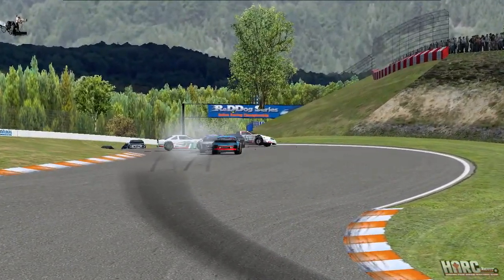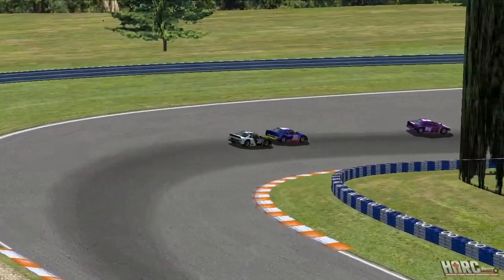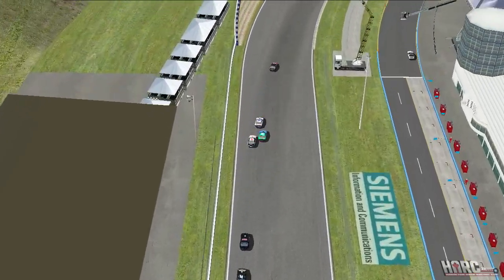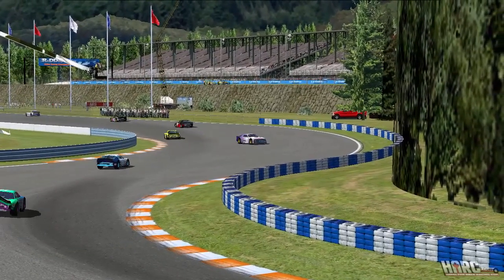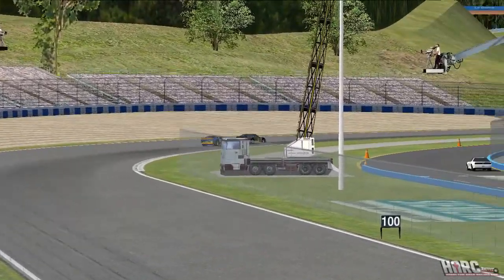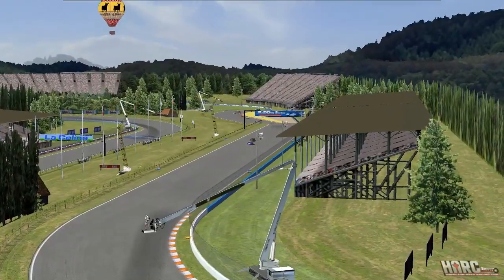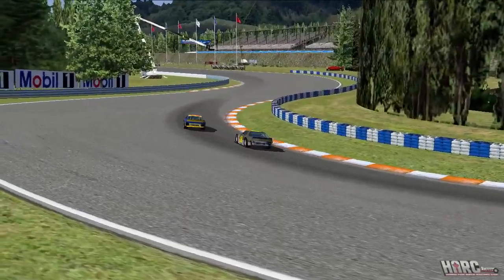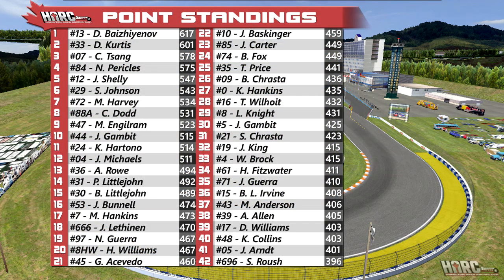2017 HARC Pro Series: Race 10-2: Málaga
The 4.253 mile Circuito Internacional de Málaga plays host to a pair of 26 lap races. Referred to as "La Colina" - The Bull by the locals, this place is hard to master, but a ton of potential overtaking locations should open things up for these drivers. Caitlin Tsang is on a hot streak on the road-courses - 3 podium finishes at Brasstown Bald, Watkins Glen, and Oulton Park have helped her gain the points lead, but she's qualified poorly, as have experienced road-course aces Damir Baizhiyenov, Spencer Fullerton, and William Duncan - Duncan with a grid penalty and on probation following Oulton Park. Can any of them charge their way to the front, or could we see a race dominated by some of the best rookie talent?

PS: Enjoy one of my favourite HARC races ever.